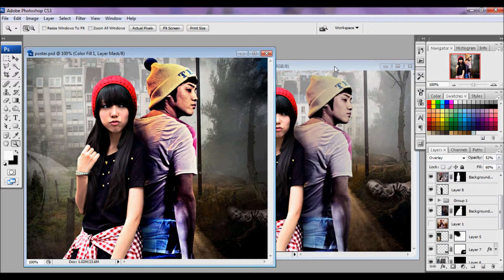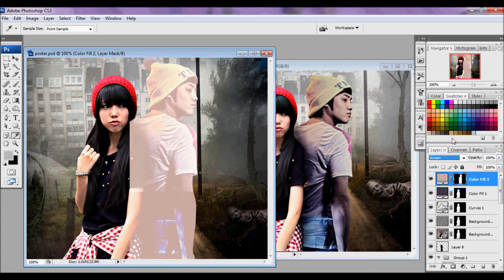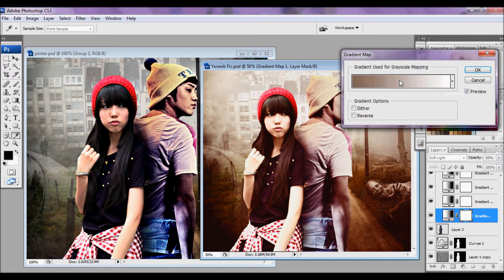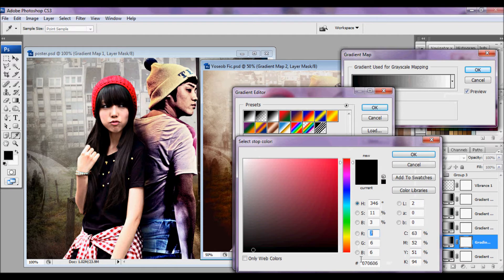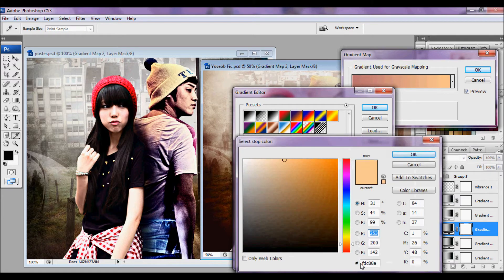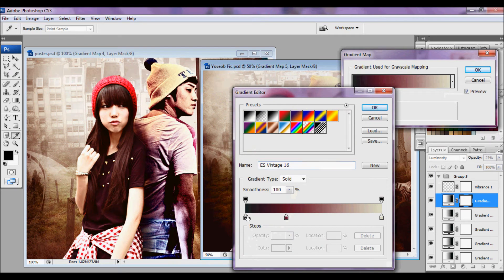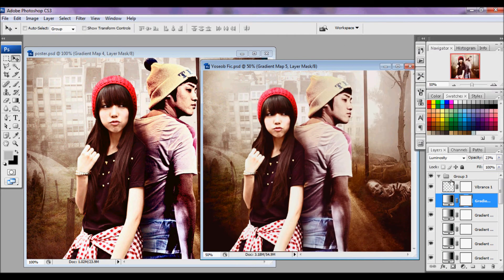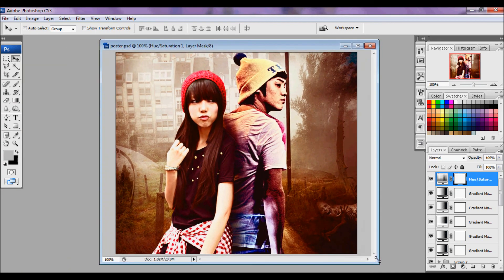ZOMBIE FIC POSTER TUTORIAL PT 6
Here is a tutorial that I re created from my YoSeob Zombie fanfiction poster.. this is a 7 part tutorial so yeah I hope you all like.

Also I gave up on the sony vegas pro program so no need to ask about that lol..

psd here
Final Poster!